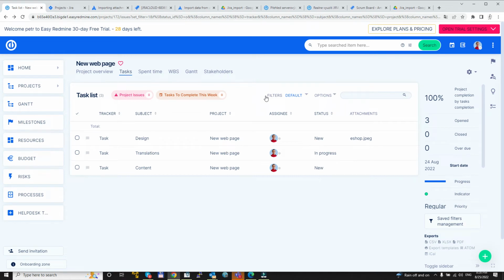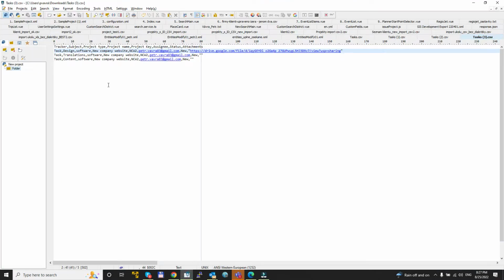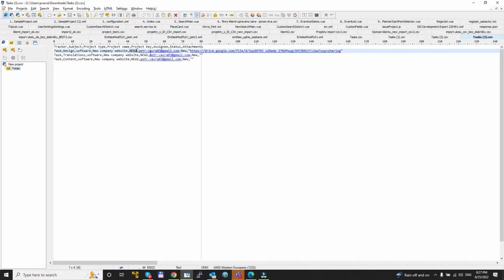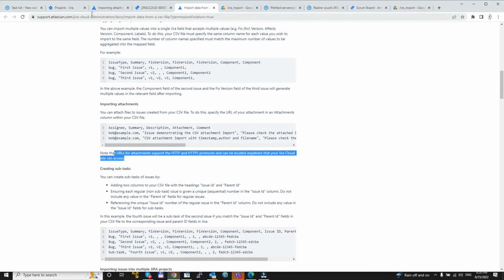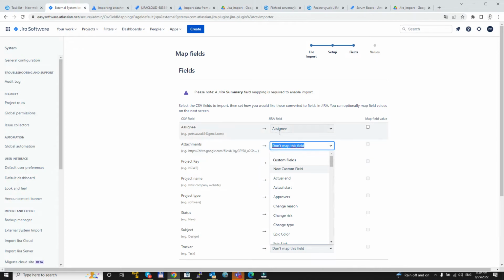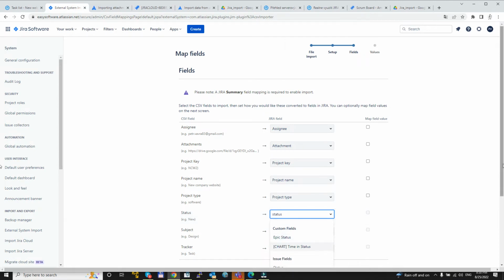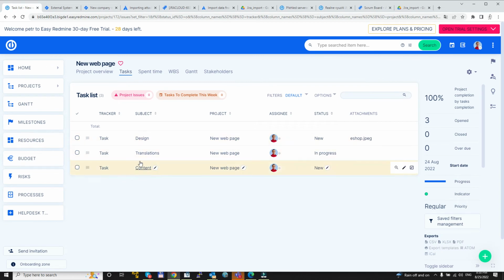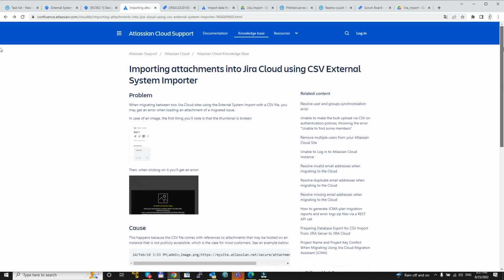Project/tasks/attachments Migration from Easyredmine to JIRA